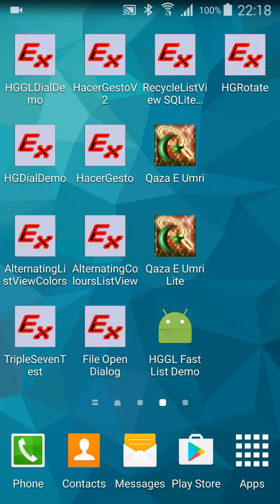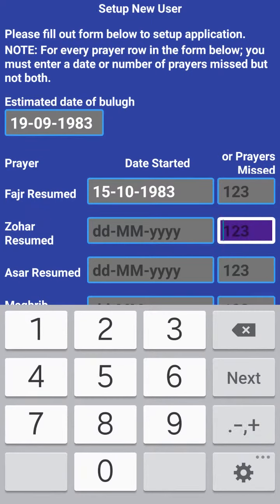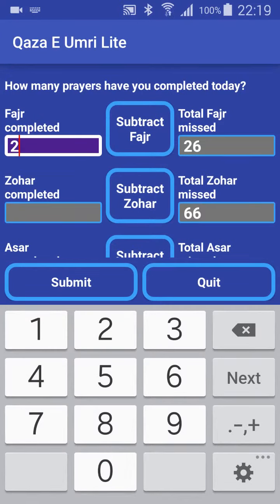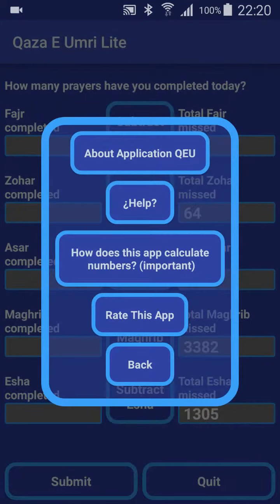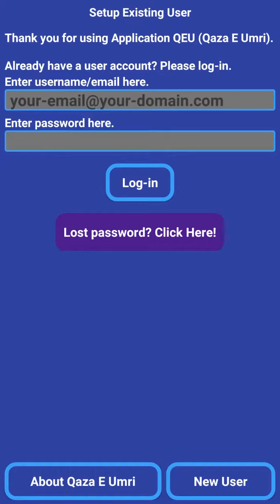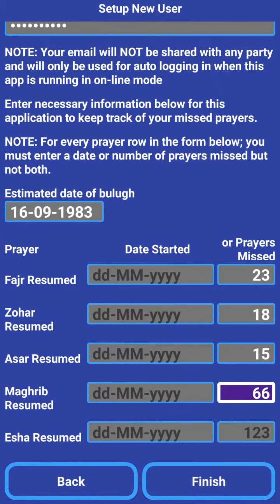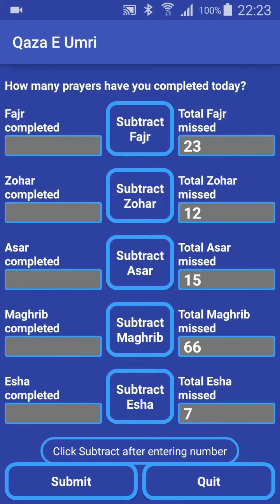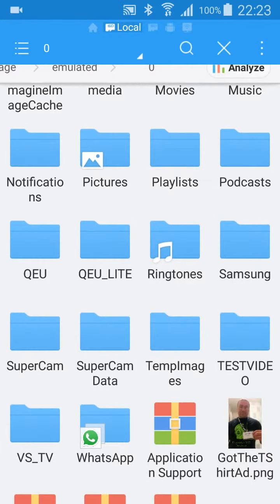Qaza E Umri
Demonstration of the Qaza E Umri Android app on the Google Play Store.